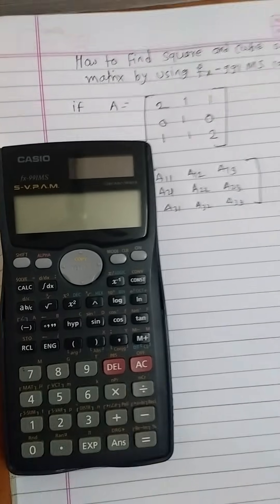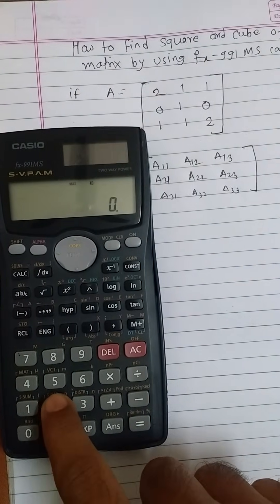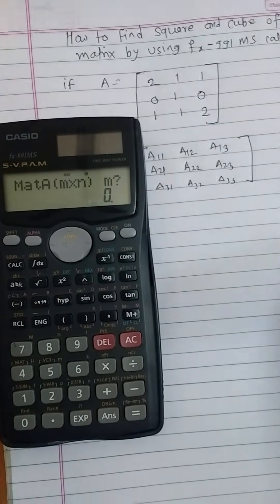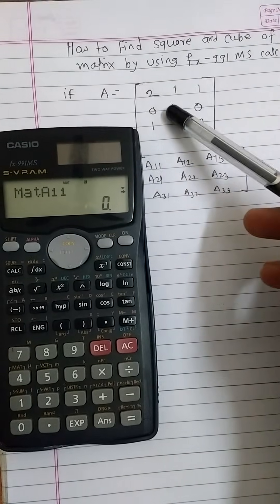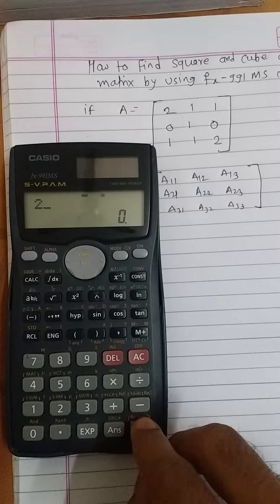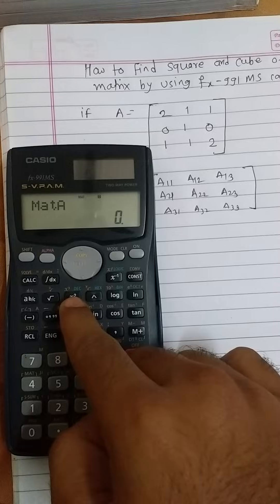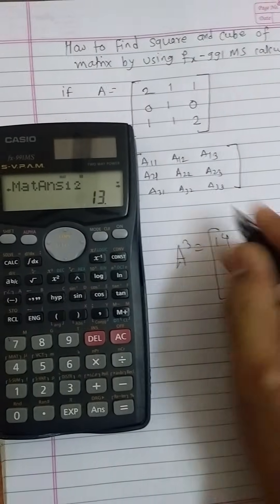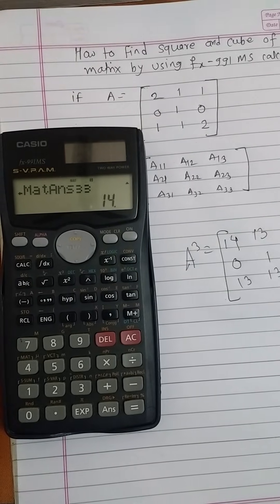How to find square and cube of matrix by using Casio fx 991ms calculator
Find cube of matrix by using Casio fx 991ms calculator, find square of matrix by using fx 991ms calculator.
square of matrix
cube of matrix
fx991ms calculator